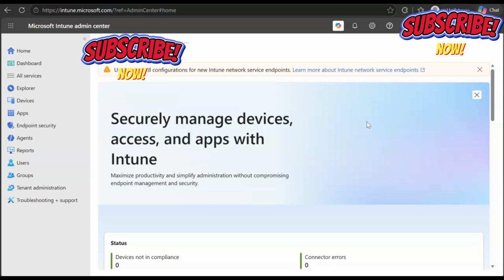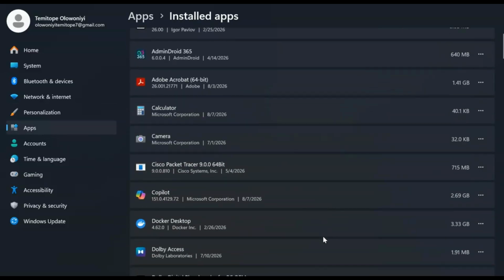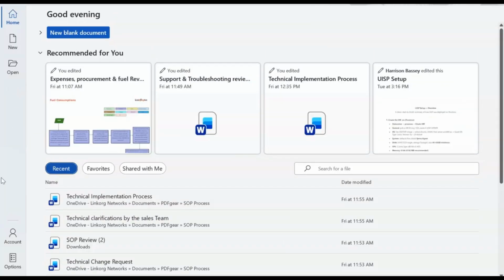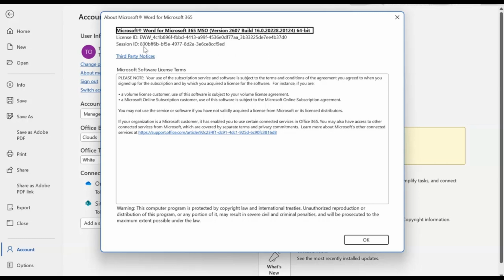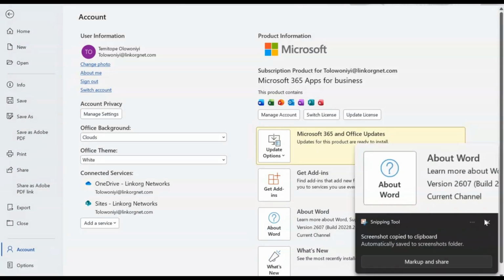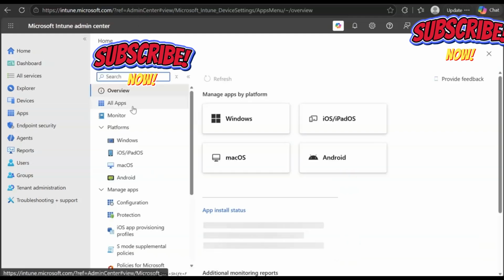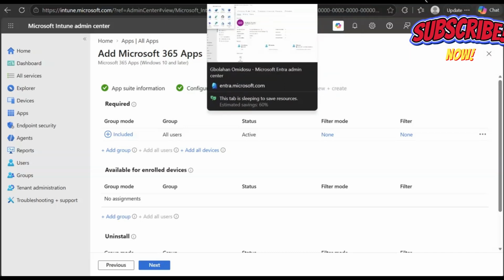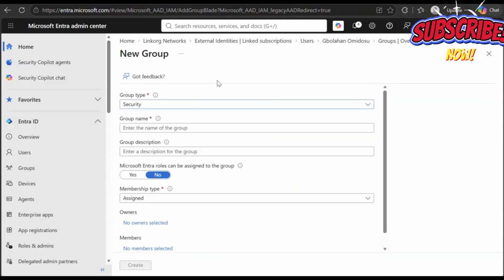Deploy M365 Apps with Microsoft Intune (Complete Guide 2026)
In this tutorial, I'll show you how to deploy Microsoft 365 apps to users in your organization using Microsoft Intune—no manual installs, no walking desk to desk.

What you'll learn:
✅ How to access the Intune Admin Center
✅ Configuring the Microsoft 365 app deployment package
✅ Assigning apps to users or groups
✅ Choosing required vs. available deployment
✅ Monitoring deployment status and troubleshooting failures

Why this matters:

Manually installing Office/M365 apps on every device doesn't scale. As organizations grow (or go remote/hybrid), IT needs a way to push apps automatically, consistently, and securely.

Key benefits of Intune app deployment:
⚙️ Consistent app versions across the organization
⚙️ Automatic installation for new users/devices (zero-touch)
⚙️ Reduced helpdesk tickets for "how do I install Office"
⚙️ Centralized control over which apps users can access

From a security standpoint:

Deploying apps through Intune isn't just about convenience—it's about control. When IT manages app deployment centrally, you reduce shadow IT (users installing unapproved software), ensure apps stay patched and updated, and maintain visibility into what's running on every managed device.

💡 Pro tip: Pair app deployment with Conditional Access and device compliance policies so only managed devices can install and access company apps and data.

Perfect for:

IT administrators managing Microsoft 365 environments
System engineers deploying apps at scale
Anyone preparing for Intune/Endpoint Manager certifications
Organizations supporting remote or hybrid teams